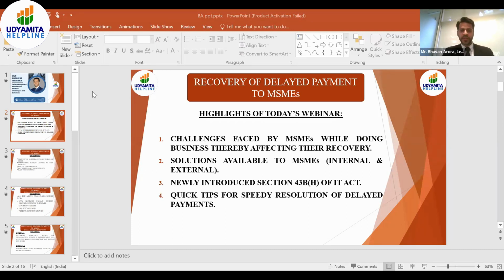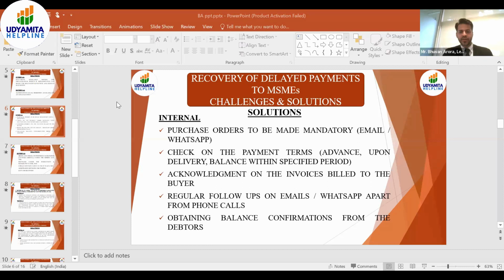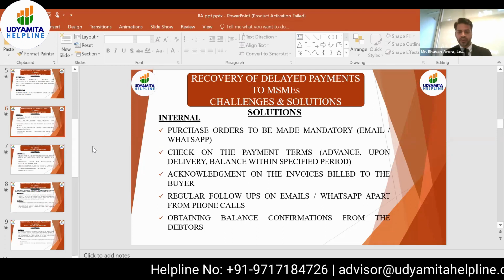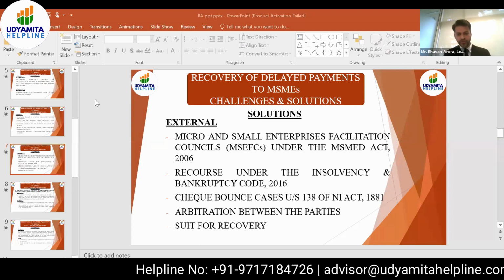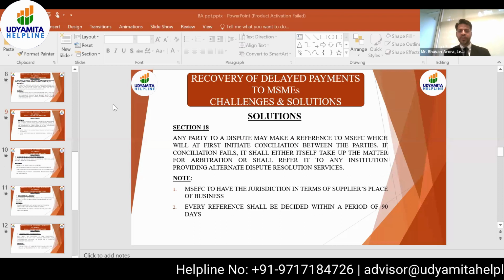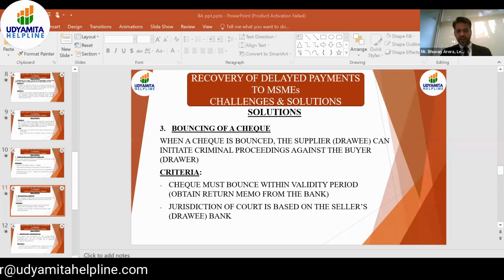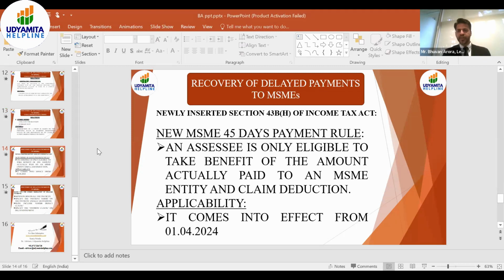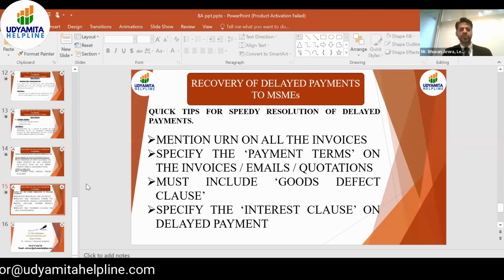Webinar on “Delayed Payment Recovery to MSMEs - Challenges and Solutions” | Live Recording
UDYAMITA HELPLINE, with a view to educate MSMEs on a large scale and to provide effective measures to their problems, is organizing a Webinar on “Recovery of Delayed Payment To MSMEs” on April 25th, 2024

Delayed payment is the biggest problem being faced by MSMEs. In this webinar, we will try to find out various options to this problem. Though MSEs are entitled to the interest @ 3 times of bank rate for the delayed period if the payment is not made within 45 days to them. However, still they are not able to recover even the principal amount in many cases.

MSMEs are struggling for their payments from Government and private companies in many cases. Though there is no fool proof solution for this problem, this webinar will try to find some alternate solutions.

In order to resolve this issue and to promote entrepreneurship and development of MSMEs, the Ministry of MSME established the Micro, Small and Medium Enterprises Development Act ('MSMED Act') in 2006 wherein one of the salient features was section 15 which mandates the buyer to make payment of the goods bought or services taken within a stipulated time frame, not exceeding 45 days. Further, Section 16 stipulates charging of interest, compounded on a monthly basis, at three times the bank rate on default till the date of actual payment.

The agenda of this webinar is to educate MSMEs on the following:

* Issues faced by MSMEs.
* How contracts help in case of default.
* How to do proper documentation to avoid default.
* Guidelines for delayed payment of dues to the MSME borrowers.
* Rights and Benefits of the MSME Industry under MSMED Act.
* Steps to be taken in case of filing an application before MSEFC for non-payment of the dues by the buyer.
* Ways to protect your case to avoid future litigation.
* Recoveries under other Acts.
* Where to approach in case of default: MSMED Act or other tribunals / Courts?
* Role of TReDS in Timely Payments to MSMEs.

This webinar was to last for about 1.5 hours and will be addressed by an eminent speaker Mr. Bhuvan Arora, Legal Consultant & Recovery Expert (MSME), He has 15 years of experience in Banking, Finance, Insolvency & Restructuring, MSME, Litigation, Arbitration, Competition Laws, RERA, Contracts, etc.

The Webinar has been moderated by Ms. Sonia Nirula, Sr. Advisor at Udyamita Helpline.

Udyamita Helpline introduces online membership to deliver the best services to the MSME entrepreneurs.